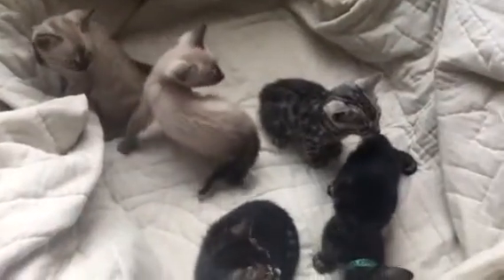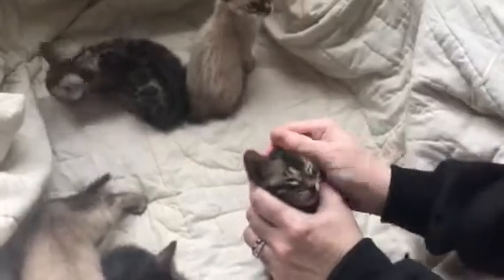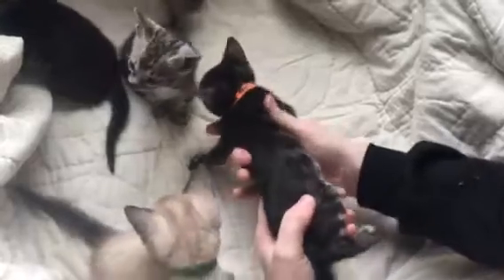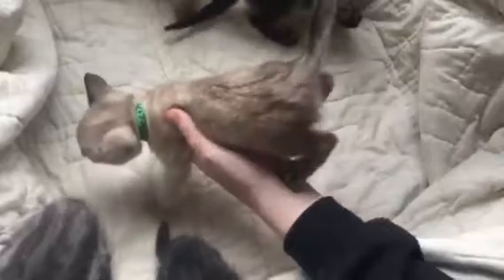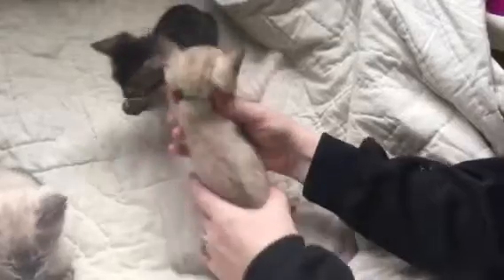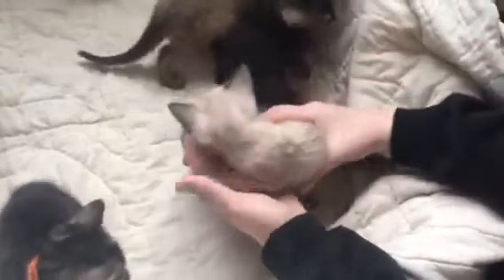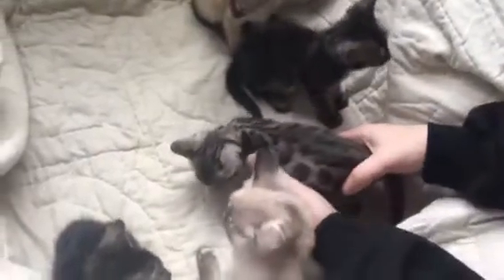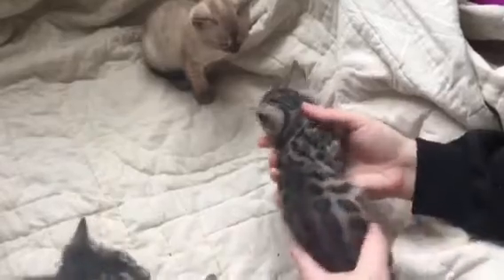Spice veteran day litter at 5.5 weeks